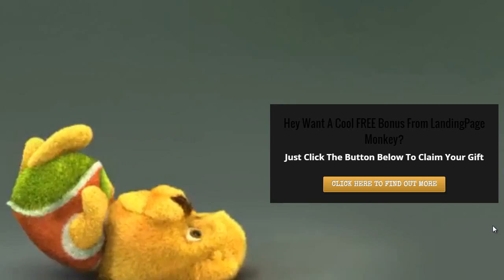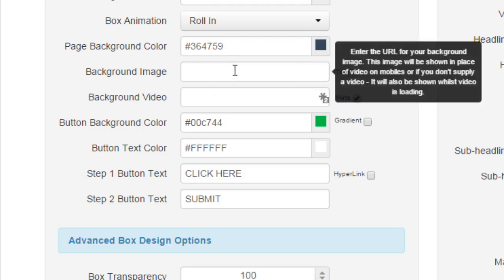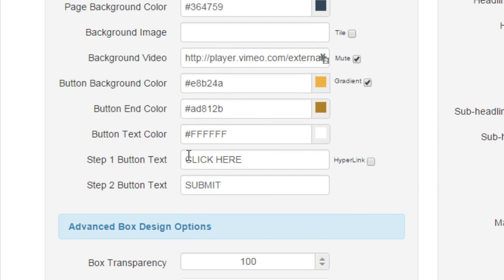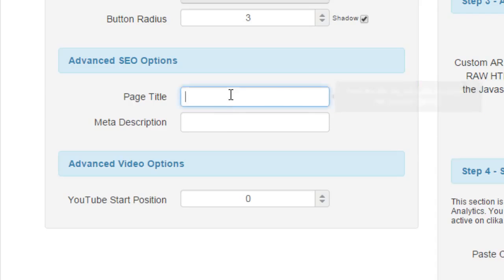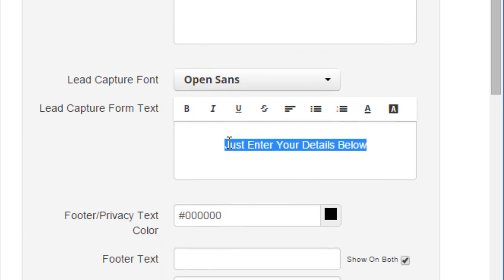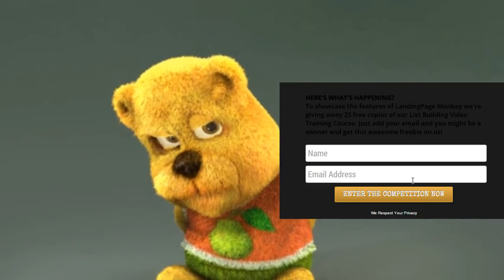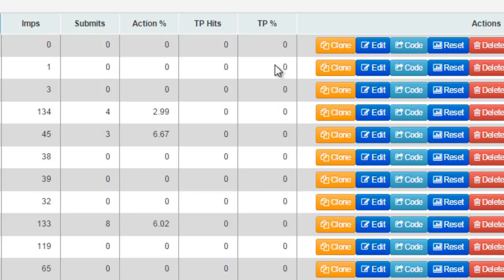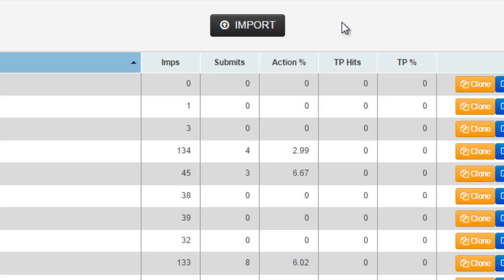Landing Page Monkey - Watch The Demo!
Landing Page Monkey is here – go get it!

Landing Page Monkey just launched!

This app is totally awesome. In just a couple clicks you can create beautiful lead pages, webinar registration pages, contest registration pages, and any other sort of opt-in page to build your mailing lists. Plus the app even tracks your impressions and conversions to help you optimize your campaigns!

Best of all, the pages are absolutely gorgeous, and you can even include background videos in a snap. These modern pages look like they were created by a high-priced web designer – no one will believe you created them in five minutes using an app.